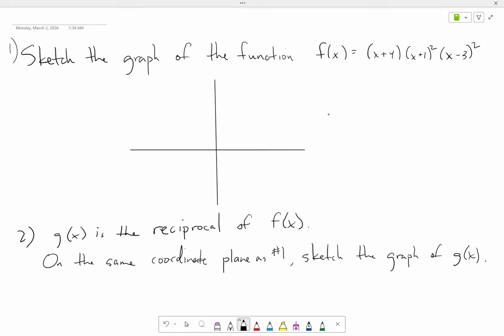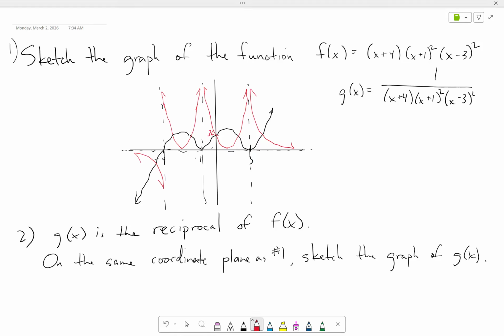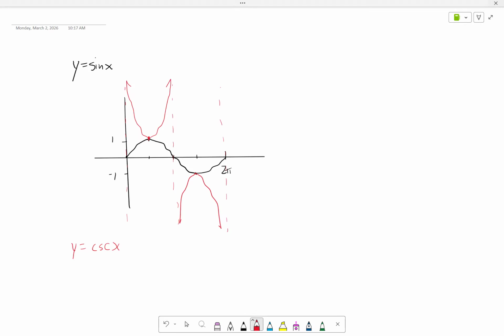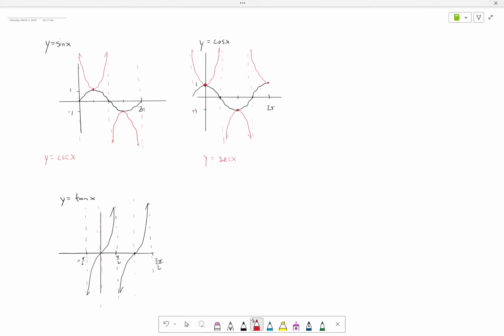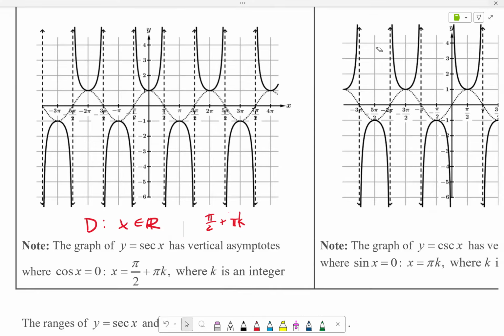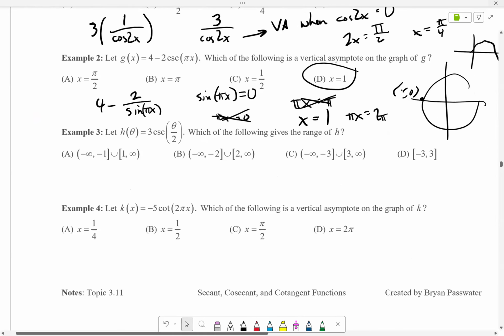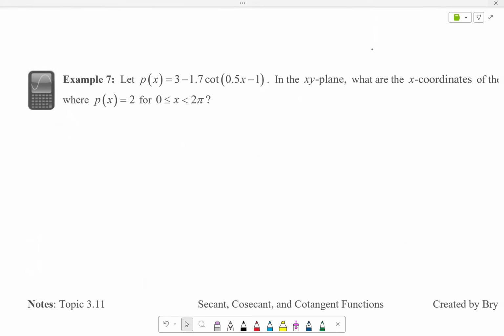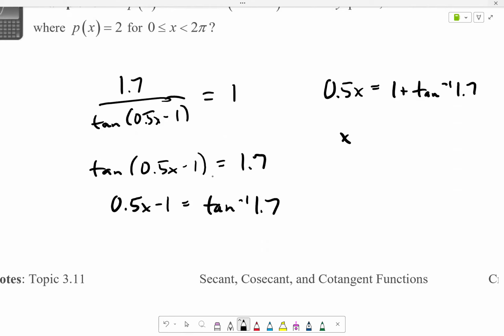Unit 3B - 3.11 - The Secant, Cosecant, and Cotangent Functions